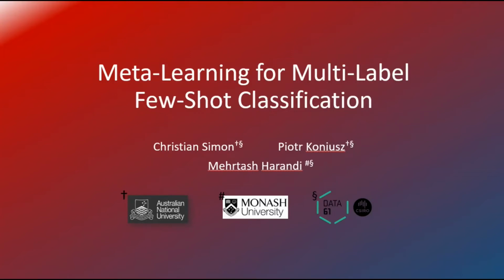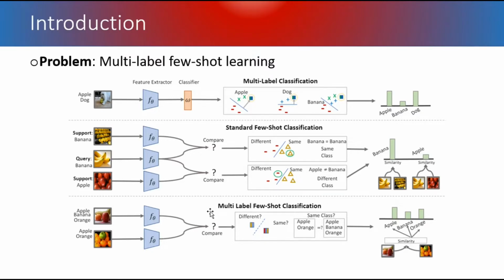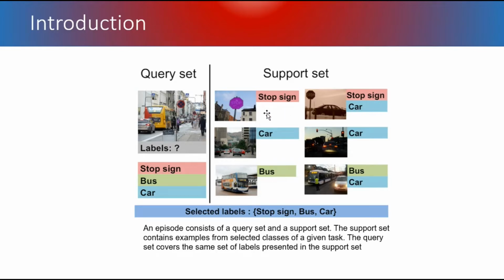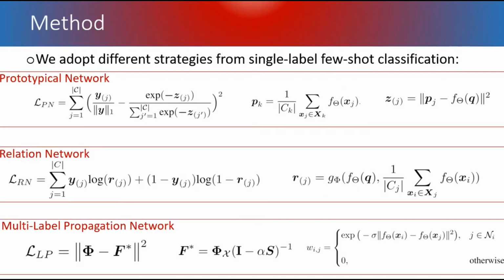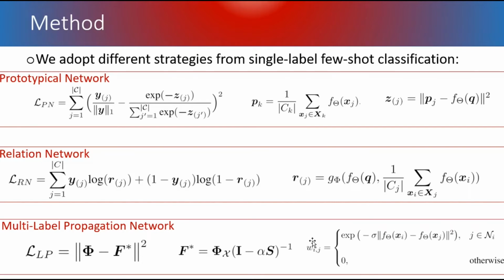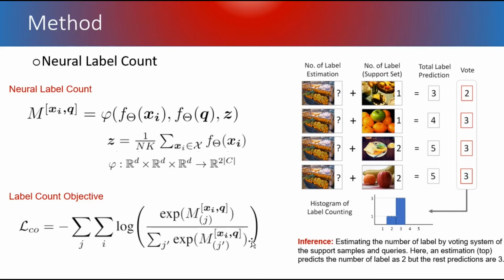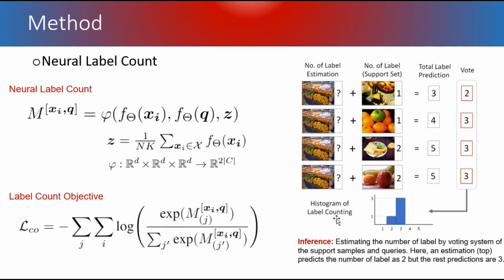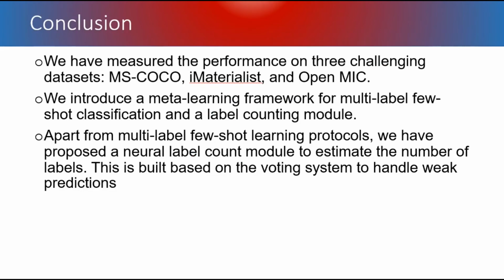Meta-Learning for Multi-Label Few-Shot Classification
Authors: Christian Simon (Australian National University); Piotr Koniusz (ANU College of Engineering and Computer Science)*; Mehrtash Harandi (Monash University) Description: Even with the luxury of having abundant data, multi-label classification is widely known to be a challenging task to address. This work targets the problem of multi-label meta-learning, where a model learns to predict multiple labels within a query (e.g., an image) by just observing a few supporting examples. In doing so, we first propose a benchmark for Few-Shot Learning (FSL) with multiple labels per sample. Next, we discuss and extend several solutions specifically designed to address the conventional and single-label FSL, to work in the multi-label regime. Lastly, we introduce a neural module to estimate the label count of a given sample by exploiting the relational inference. We will show empirically the benefit of the label count module, the label propagation algorithm, and the extensions of conventional FSL methods on three challenging datasets, namely MS-COCO, iMaterialist, and Open MIC. Overall, our thorough experiments suggest that the proposed label-propagation algorithm in conjunction with the neural label count module (NLC) shall be considered as the method of choice.